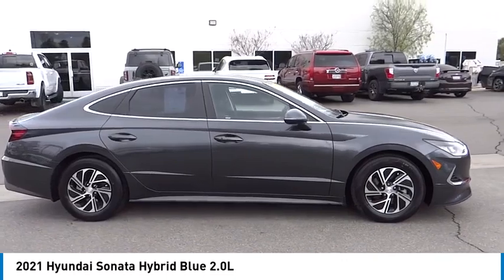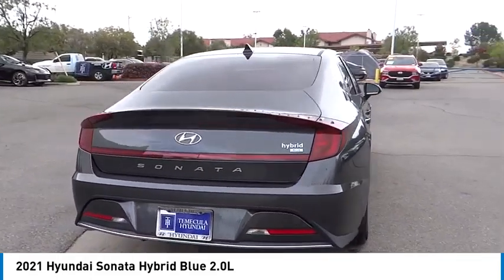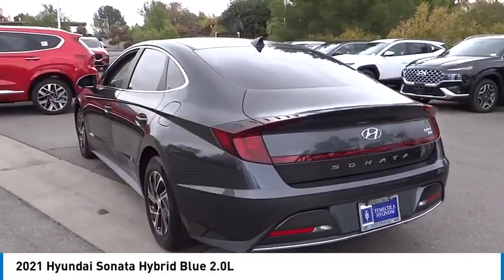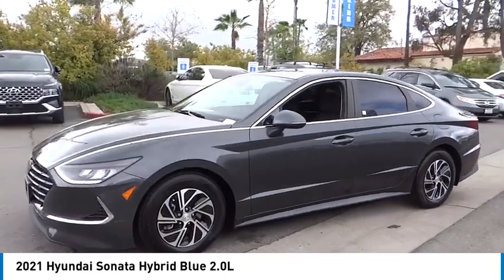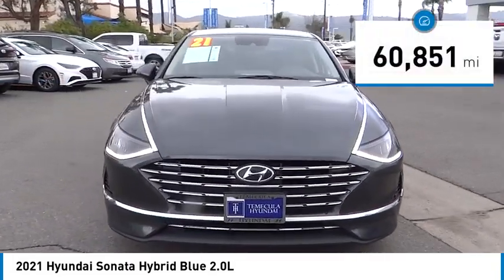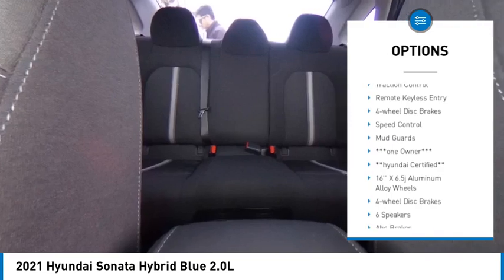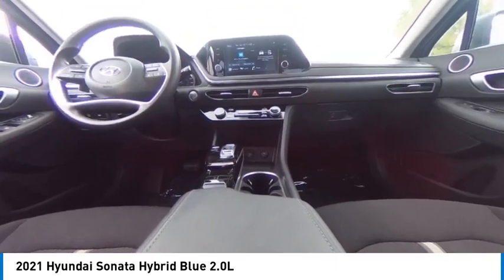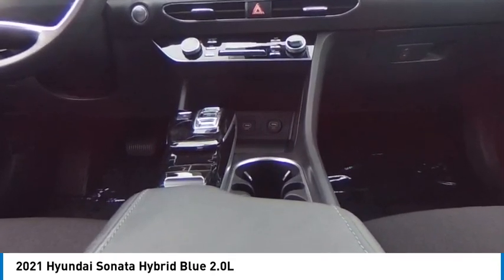2021 Hyundai Sonata Hybrid TEMECULA MURRIETA MENIFEE HEMET CORONA ESCONDIDO TT2522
2021 Hyundai Sonata Hybrid BLUE 2.0L

Temecula Hyundai
27430 Ynez Rd.

TEMECULA HYUNDAI PROUDLY SERVING TEMECULA, MURRIETA, MENIFEE, HEMET, CORONA, ESCONDIDO, AND SURROUNDING SOUTHERN CALIFORNIA LOCATIONS. THIS GRAY 2021 Hyundai SONATA HYBRID IS EQUIPPED WITH A Engine: 2.0L GDI DOHC 16 Valve I4 DCVVT, AUTOMATIC TRANSMISSION, AND RECEIVES AN ESTIMATED 50 City/54 Hwy MPG. 2021 Hyundai SONATA HYBRID BLUE 2.0L Priced below KBB Fair Purchase Price! 50/54 City/Highway MPG Clean CARFAX. This Vehicle is Located at: Temecula Hyundai, 27430 Ynez Road, Temecula, California 92591. Dealer Installed accessories are optional and may be purchased for an additional charge.All prices subject to government fees and taxes, any finance charges, any dealer document preparation charge, and any emission testing charge.While we make every effort to ensure the data listed here is correct, there may be instances where some of the factory rebates, incentives, options or vehicle features may be listed incorrectly as we get data from multiple data sources. PLEASE MAKE SURE to confirm the details of this vehicle (such as what factory rebates you may or may not qualify for) with the dealer to ensure its accuracy. Dealer cannot be held liable for data that is listed incorrectly. For In-Transit Inventory, any date of arrival is estimated and the actual date of delivery may vary due to circumstances beyond Hyundai and Temecula Hyundai's control. Please contact Temecula Hyundai for availability details. Stock #: TT2522 | VIN: KMHL24JJ9MA026890 | 2021 Hyundai Sonata Hybrid Blue 2.0L TRACTION CONTROL POWER WINDOWS Temecula Hyundai FOR DRIVERS IN THE GREATER TEMECULA, MURRIETA, MENIFEE, HEMET, CORONA AND ESCONDIDO AREAS, YOUR SOURCE FOR INCREDIBLE HYUNDAI MODELS IS TEMECULA HYUNDAI 27430 YNEZ RD TEMECULA, CA 92591